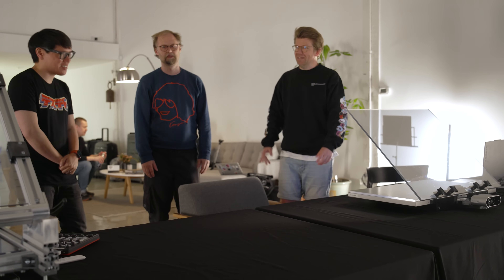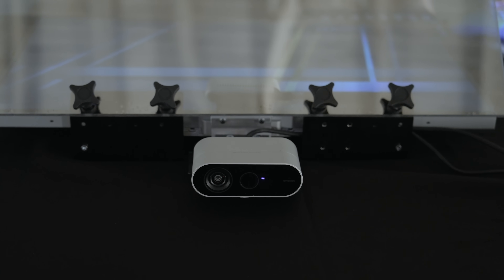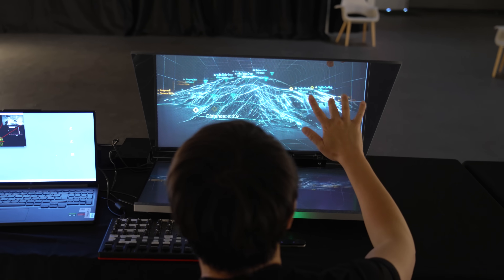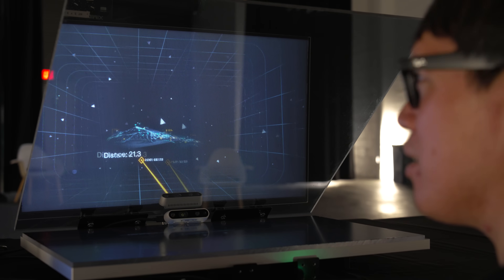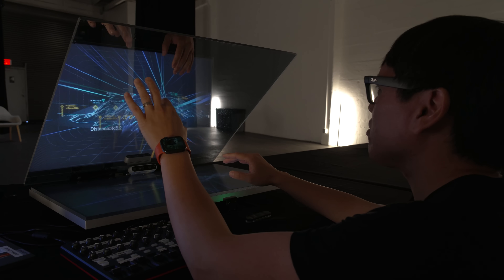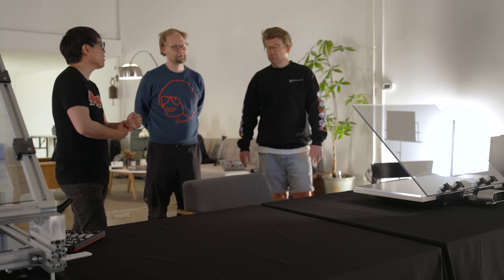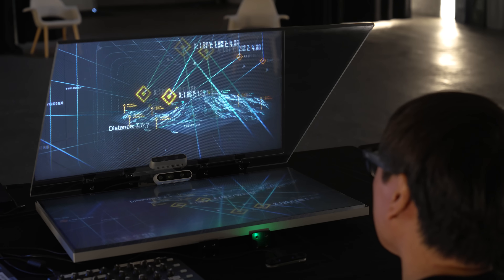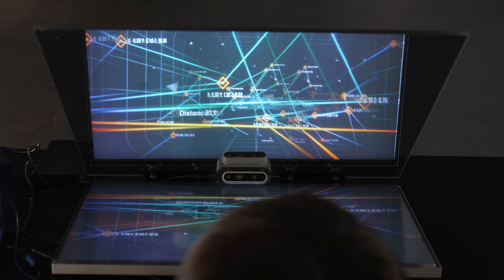Hands-On with Holographic Vehicle Heads-Up-Display!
When will our cars get the kind of heads-up displays seen in science fiction films? Distance Technologies, founded by the team behind Varjo VR, is taking mixed-reality display technologies previously used in AR glasses and developing them for use in windshields. We met up with the company’s co-founders to check out their prototypes and learn what it’ll take to put holographic heads-up-displays in the cars of the future.